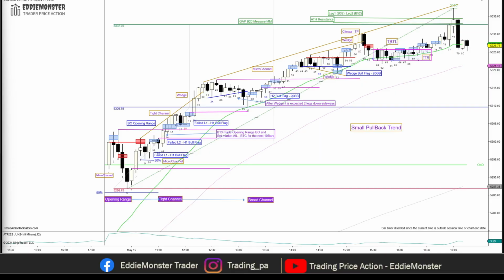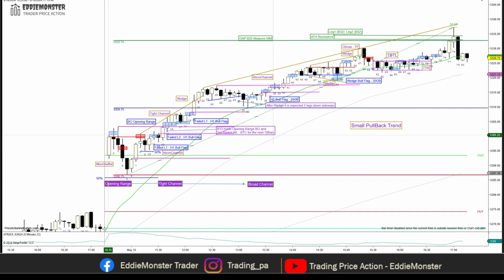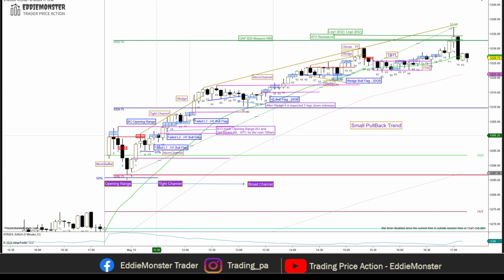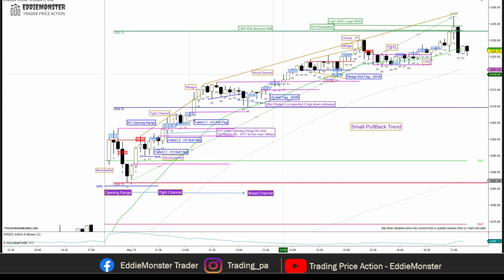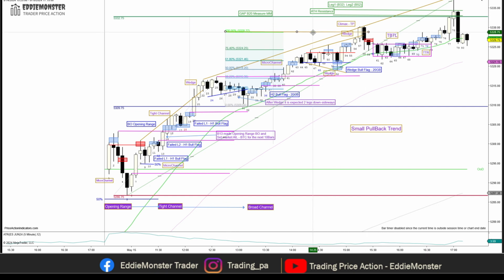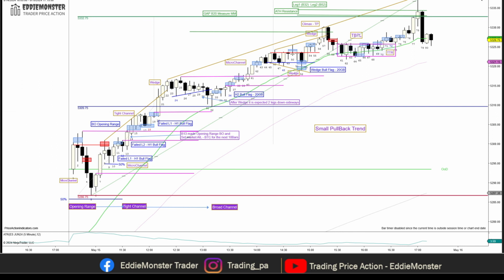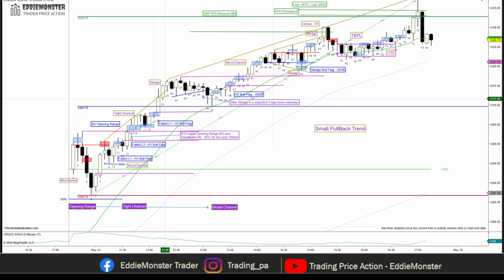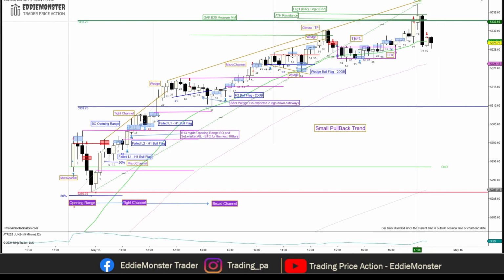How to Trade an Small Pullback Trend - Strong Trend, RECAP, my entries, tips for management!